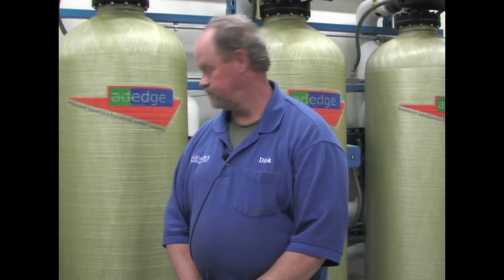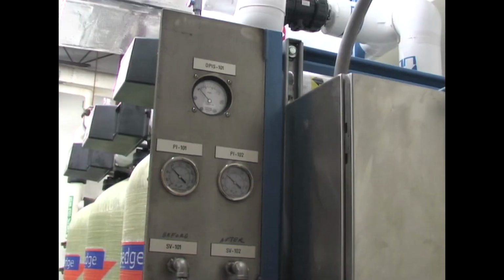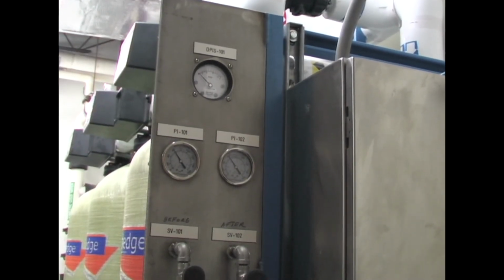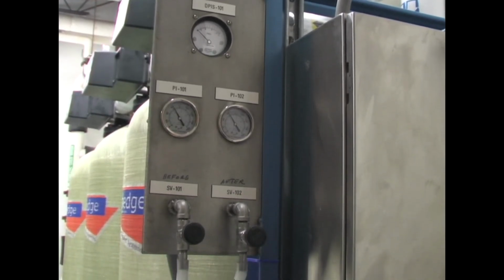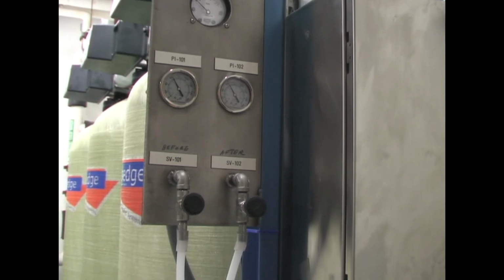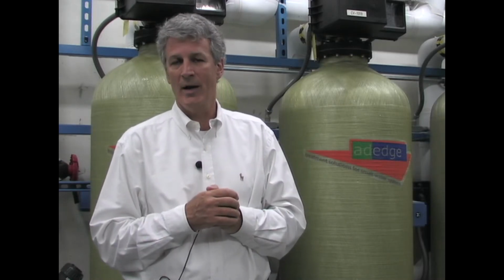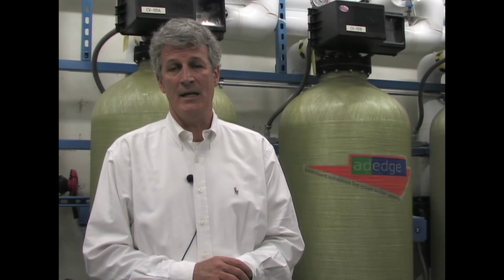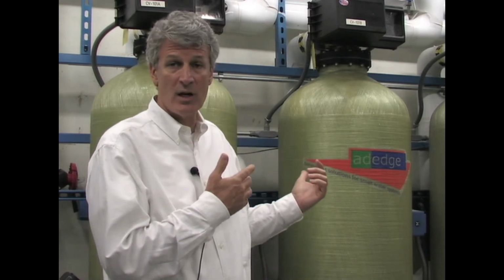AdEdge Sulfide Removal -- Wallenpaupack Elementary School, PA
In 2009, AdEdge installed a 45 gpm sulfide removal system for Wallenpaupack Elementary School in Newfoundland, PA.